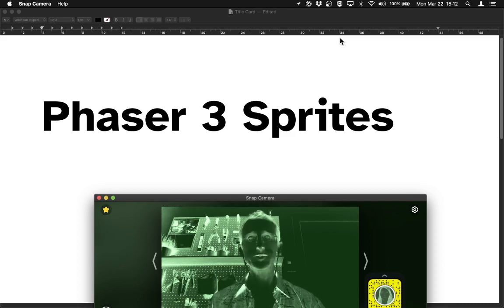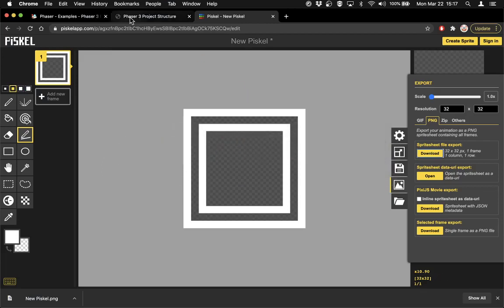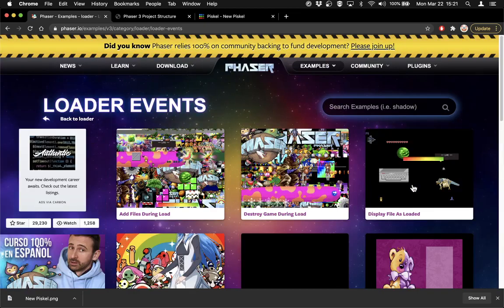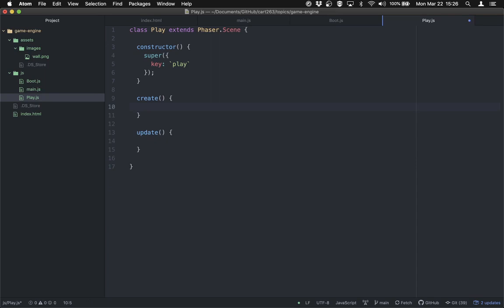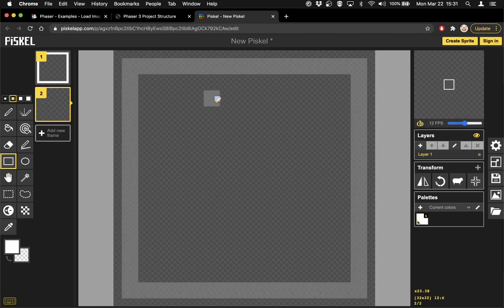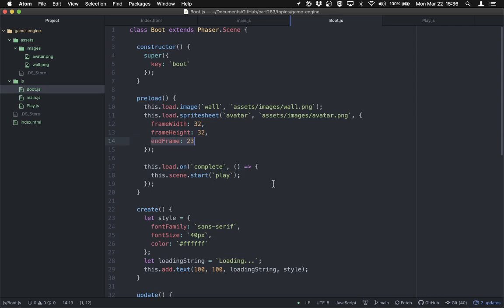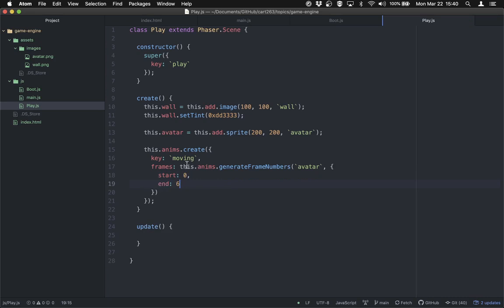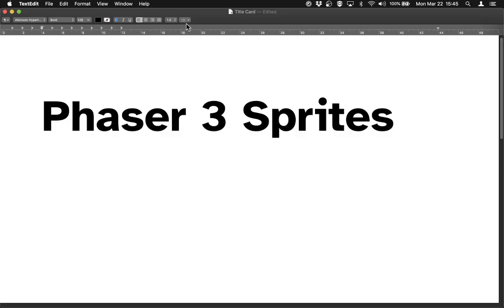Game Engine 3 (2021): Phaser 3 Sprites